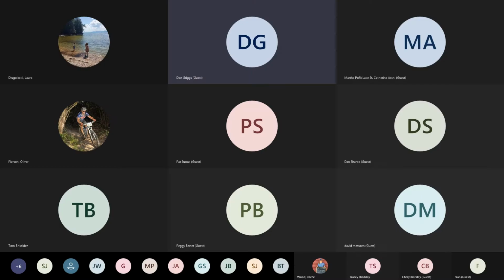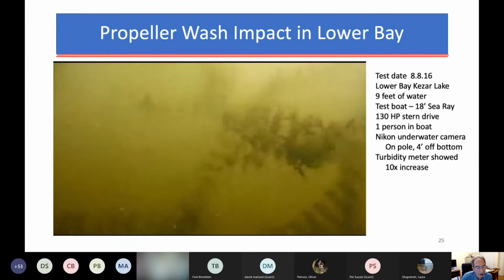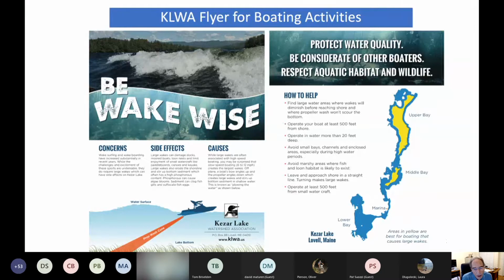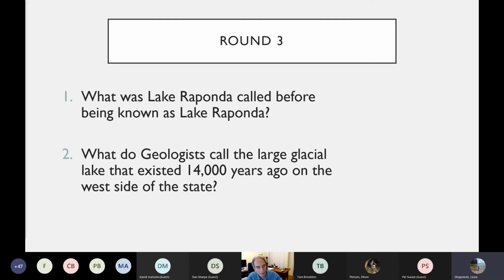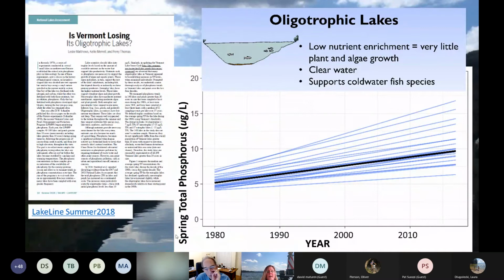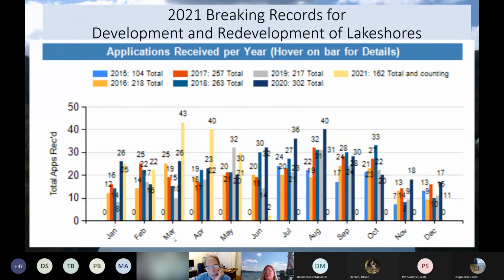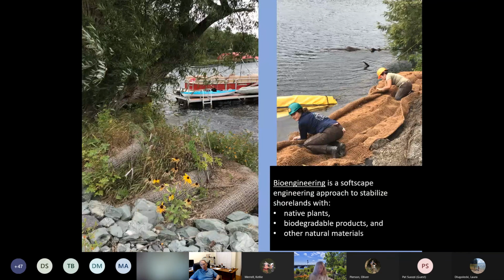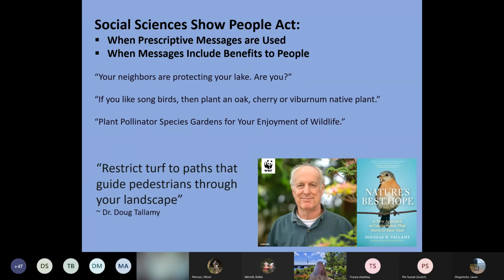2021 Vermont Lakes Seminar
A recording of the 2nd half of the 2021 Federation of Vermont Lakes and Ponds Lake Seminar. Includes Presentations by Don Griggs on Wake Boats, Kellie Merrell on phosphorus on inland lakes and lake reclassification, and Amy Picotte on Shoreland Solutions